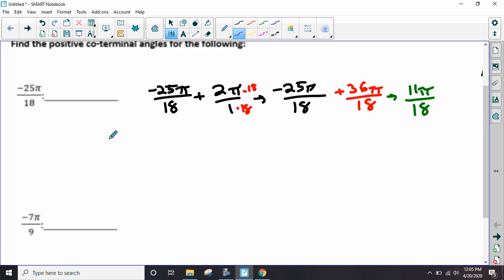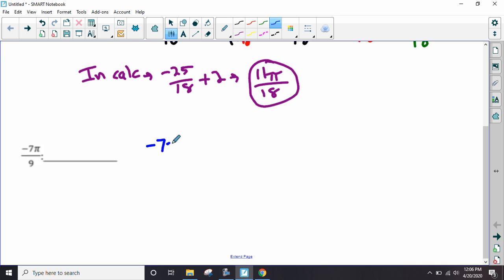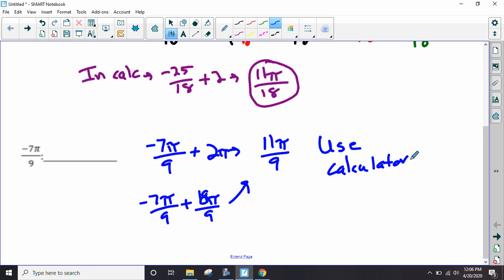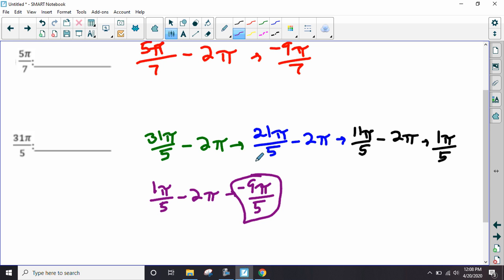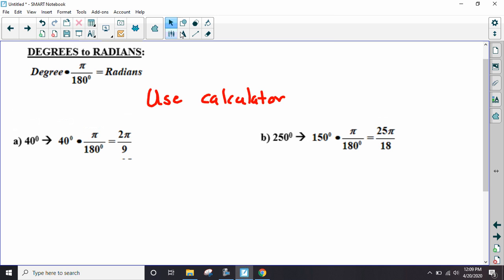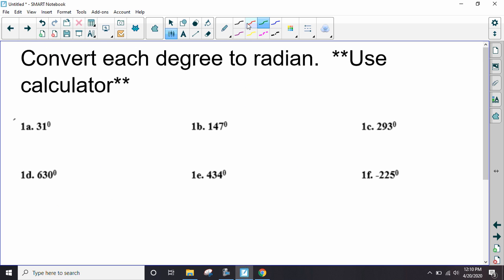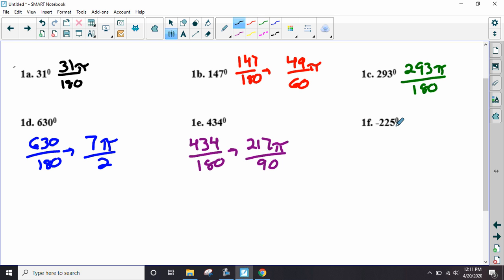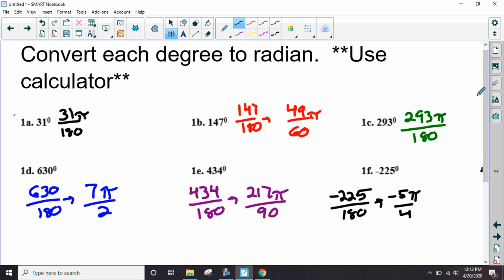Coterminal angles in radians and convert degrees to radians